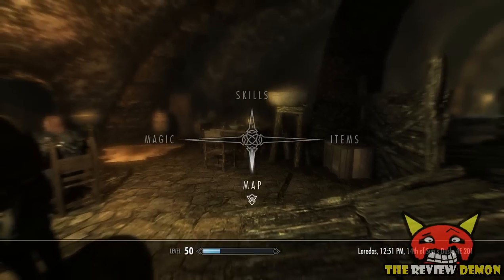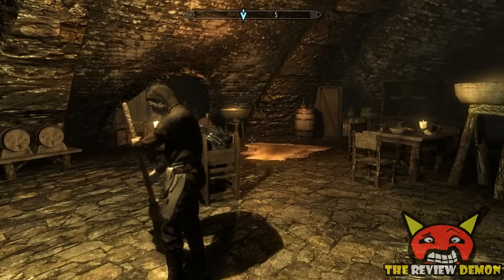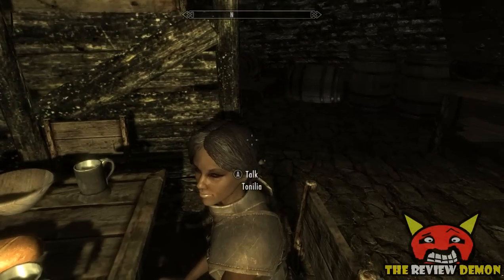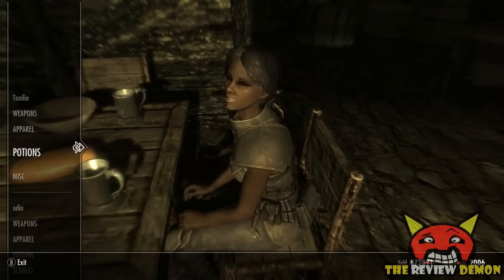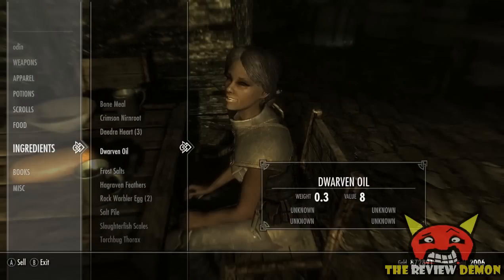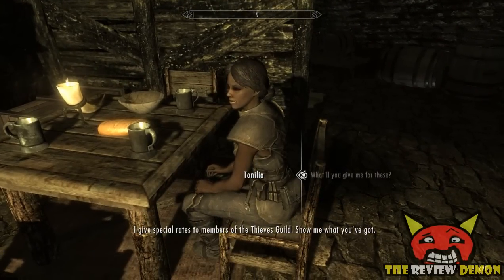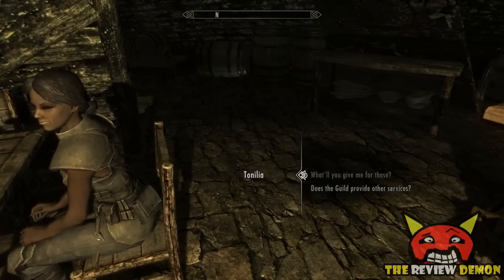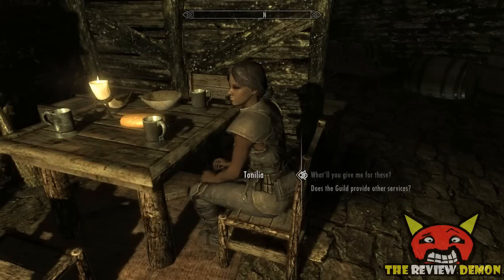[HD] Skyrim - How to Sell Stolen Items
skyrim how to sell stolen items goods where to selling